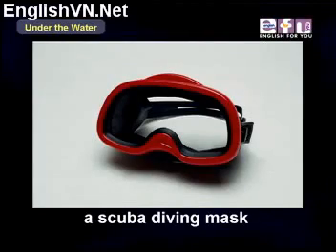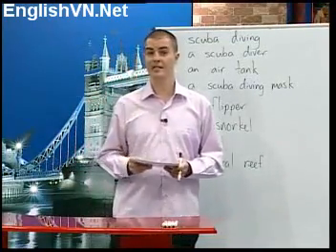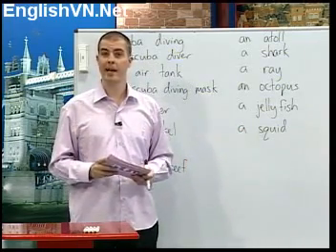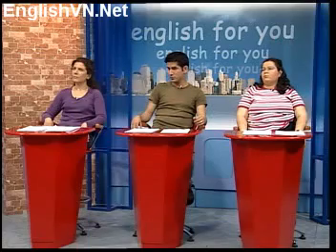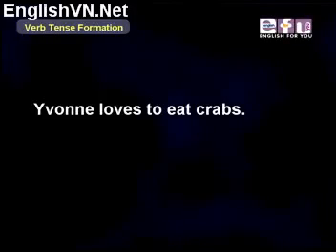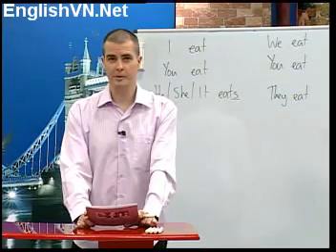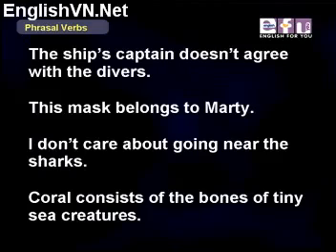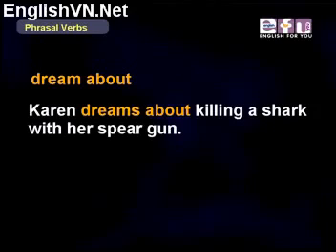Lesson 12 Under the weather part 1